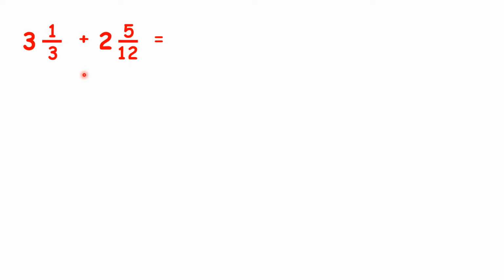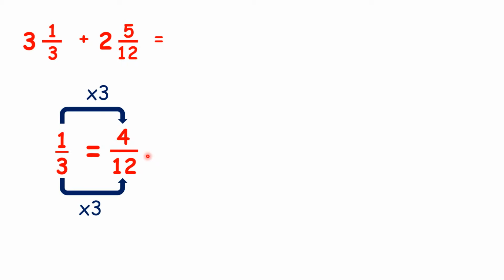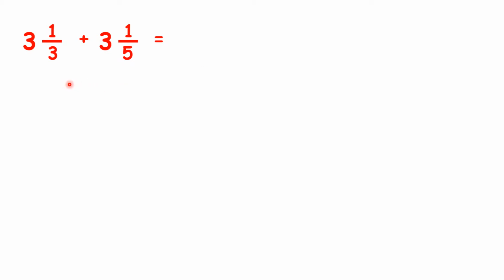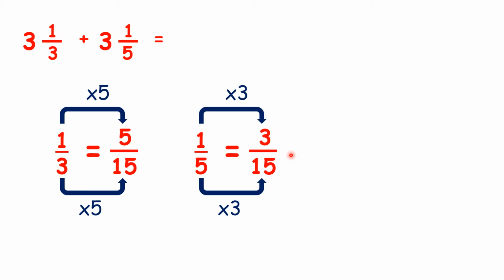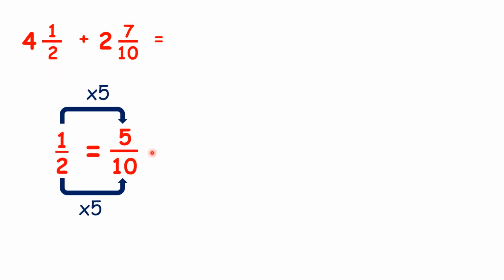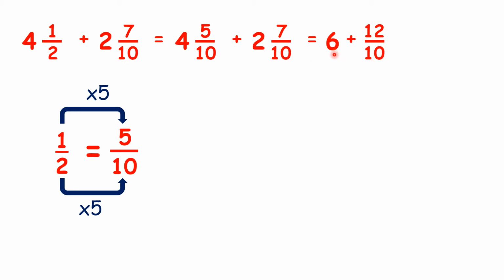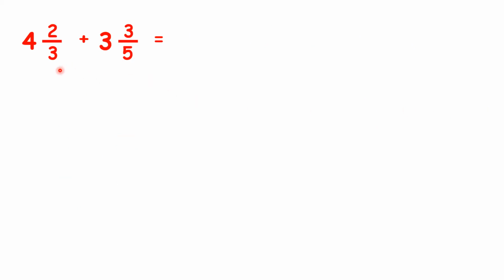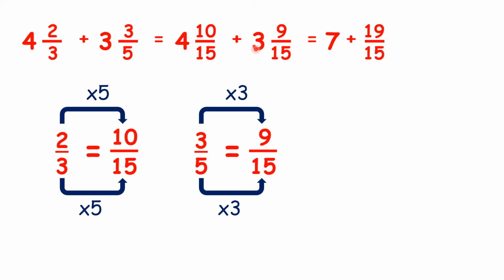Add fractions involving mixed numbers